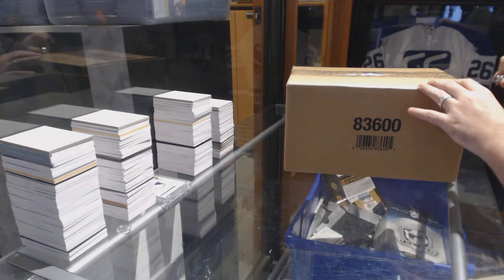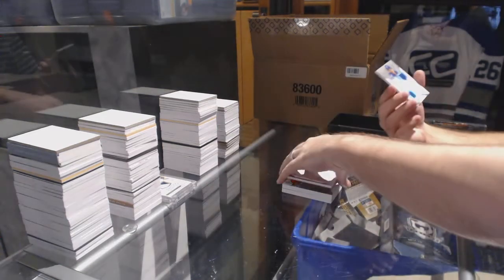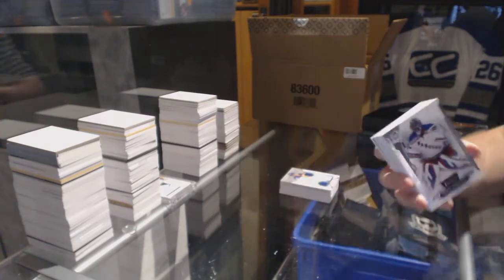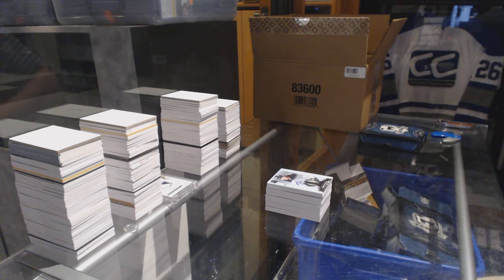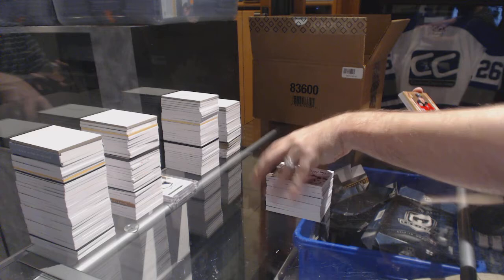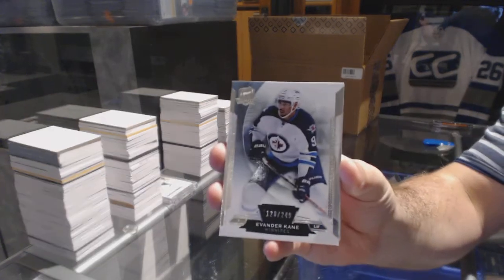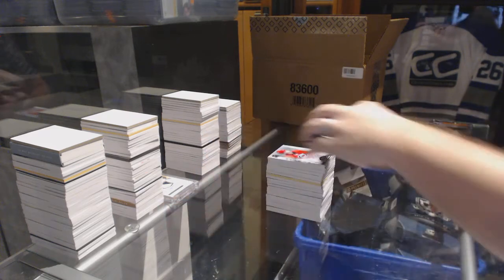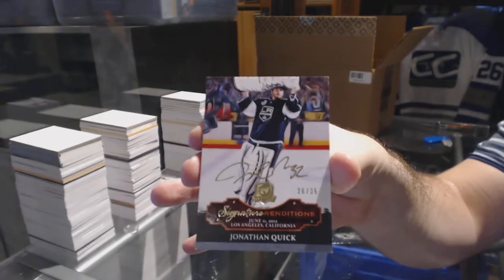14-15 Upper Deck The Cup 6 Tin Hockey Case Break - C&C GB #6674